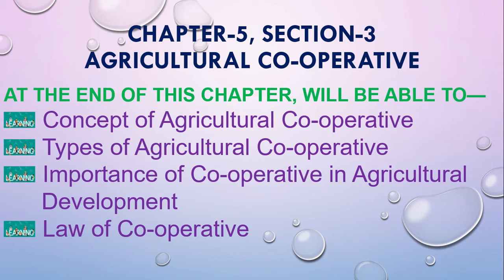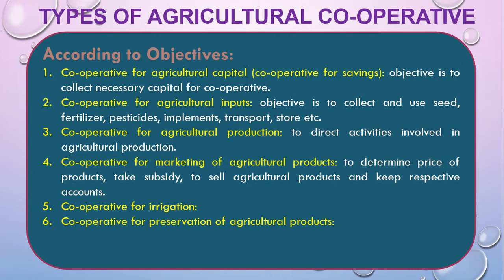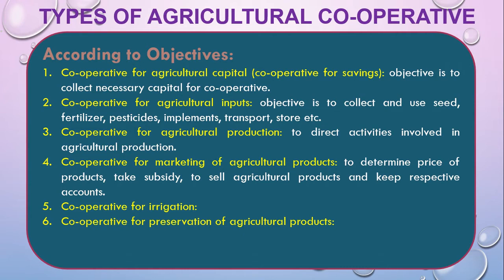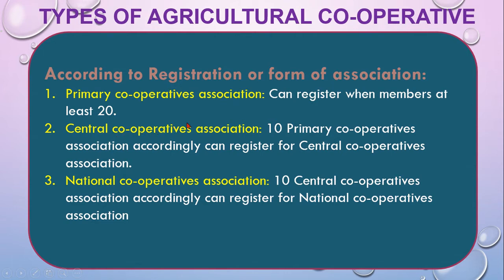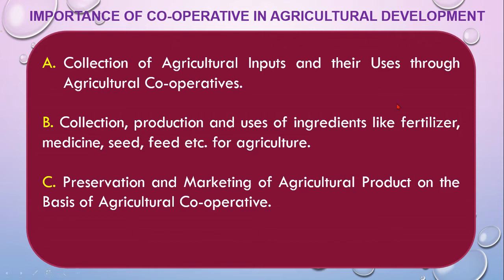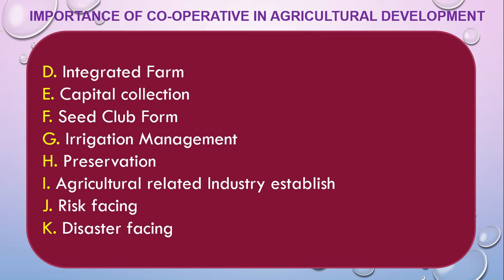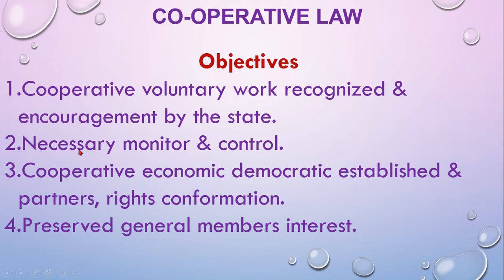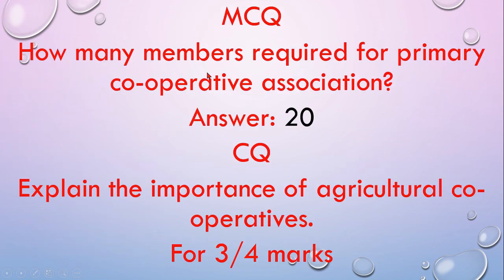Agriculture, Class: 11-12, English Version, 2nd Paper, C-5, S-3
Murad Agriculture